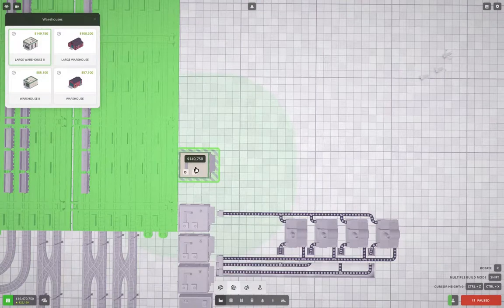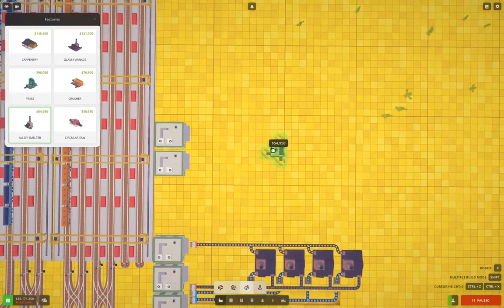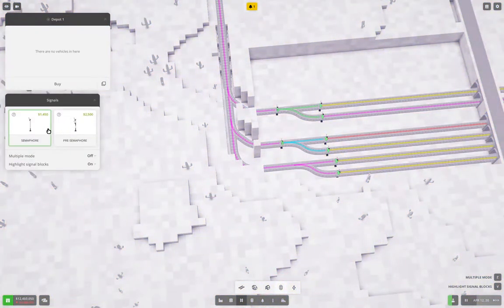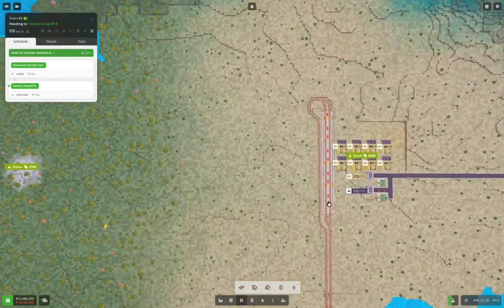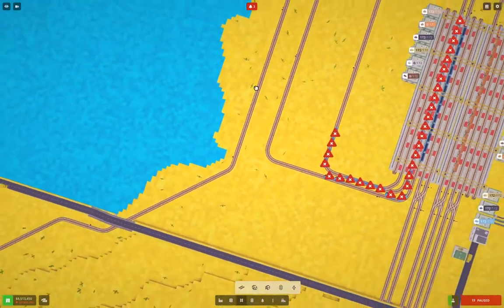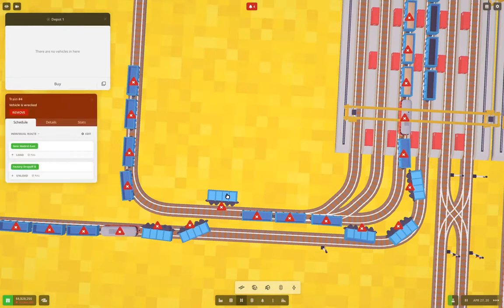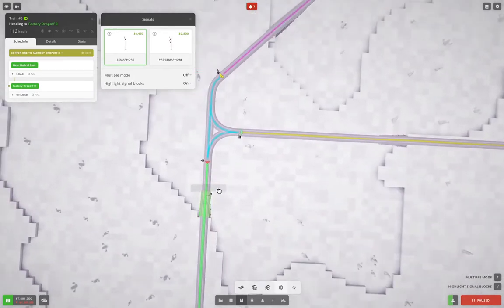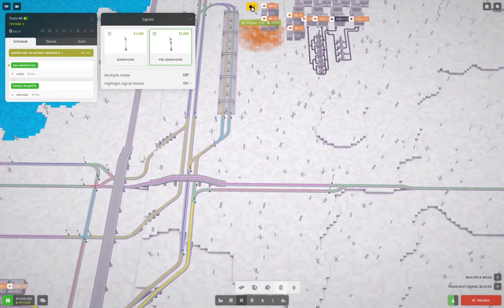The Great Expanse Part 16 | Voxel Tycoon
Getting started with copper production at the factory. Almost certainly more complicated than it needed to be.